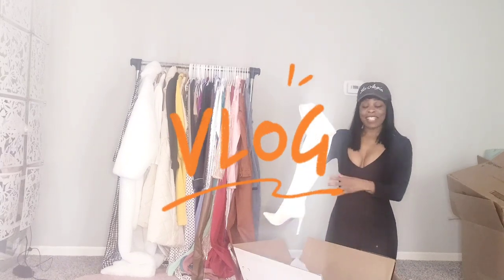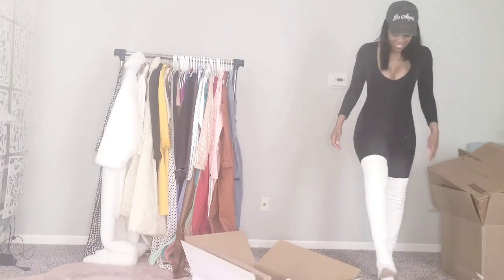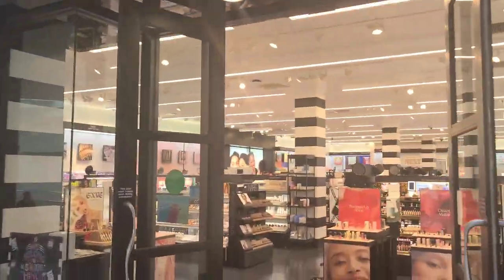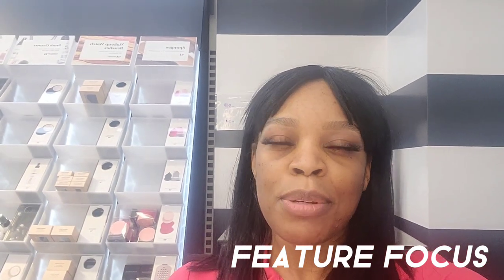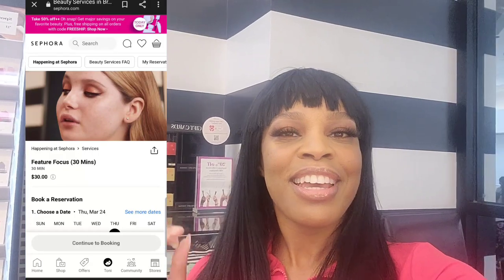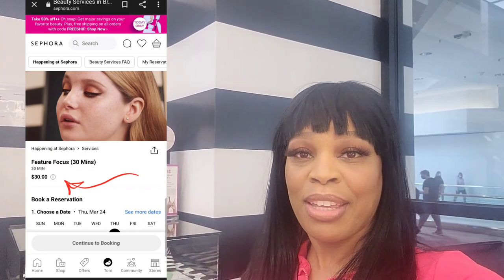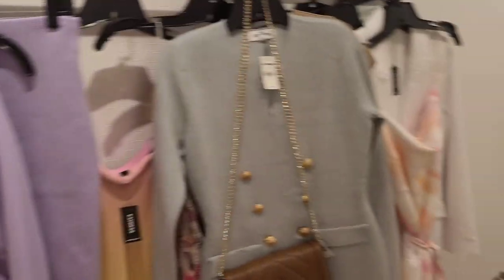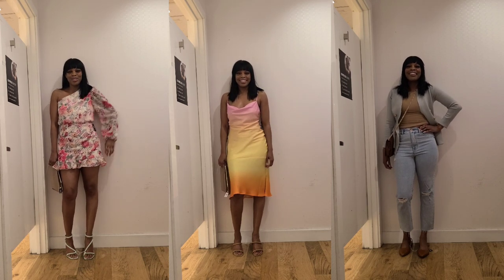VLOG Ep4 | Tryout Cheap SEPHORA Makeup Package, Tryon STEVE MADDEN Thigh High Boots & EXPRESS OOTW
Sephora Feature Focus info: